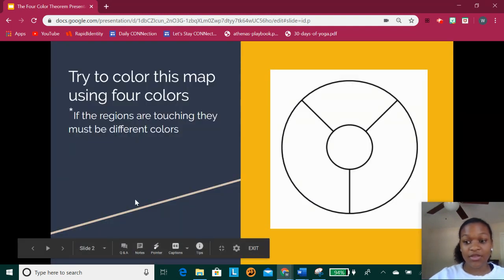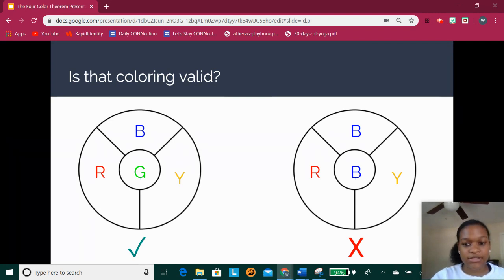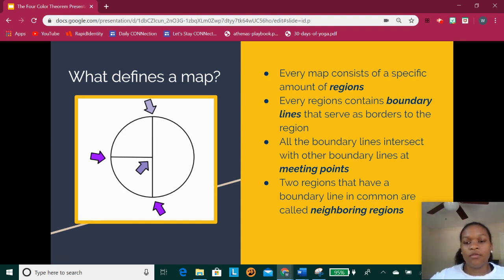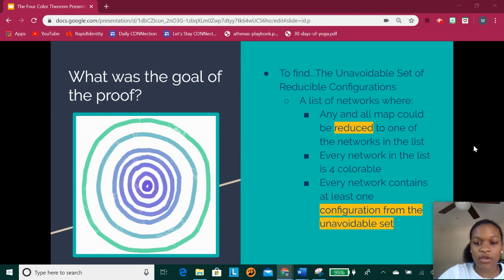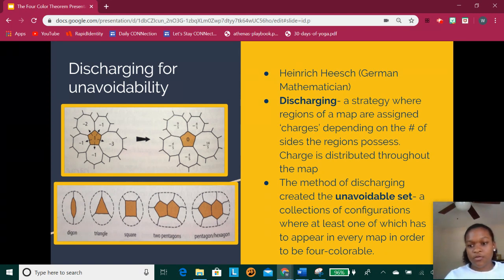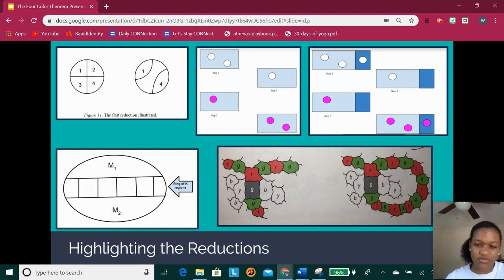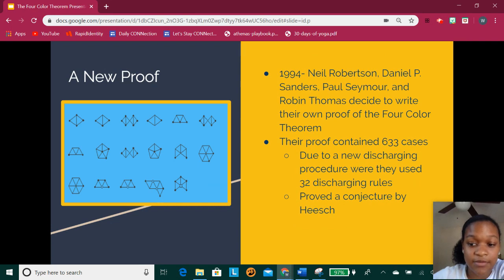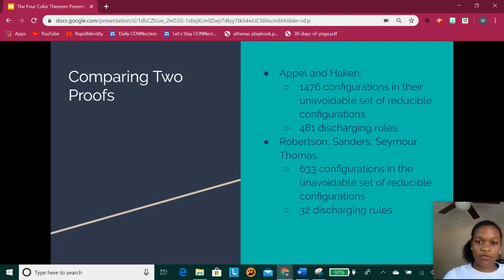An Exploration of the Four Color Theorem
Presented by Whitney Watkins
Meredith College CSA Day 2020
Meredith CSA

Abstract:
This thesis is an exploration of the Four-Color Theorem. The Four-Color theorem states that every map can be colored with at most four colors in such a way that neighboring countries/regions are colored differently. In other words, two adjacent regions on a map would not be colored the same color. In this review, there is a thorough analysis of the century-long history of the problem, along with a discussion of the mathematical foundations and concepts used to build the proof of the Four-Color Theorem. This paper examines map coloring topics such as reducibility, discharging, and unavoidability. A map is reducible if it does not contain a minimal counterexample- a map with the least number of regions that cannot be colored with four colors (minimal counterexamples were proven to not exist). The method of discharging is a strategy where regions of a map are assigned ‘charges’ depending on the number of sides the regions possess, and the charges are distributed throughout the map while the total charge remains the same. The unavoidability of a set (of networks) is a collection of configurations where at least one of which has to appear in every map in order to be four-colorable. Using the literature Four Colors Suffice by Robin Wilson, this thesis takes readers on a map coloring adventure.